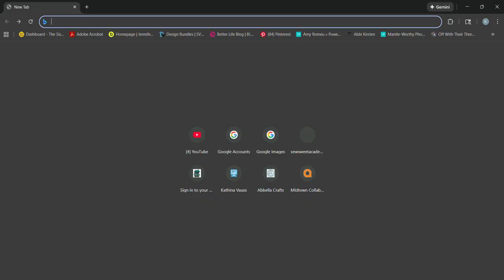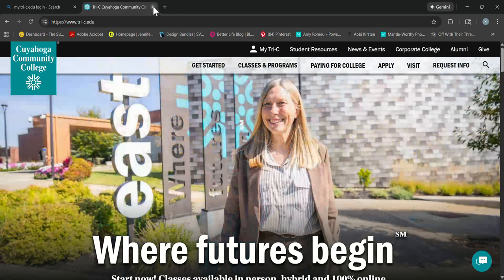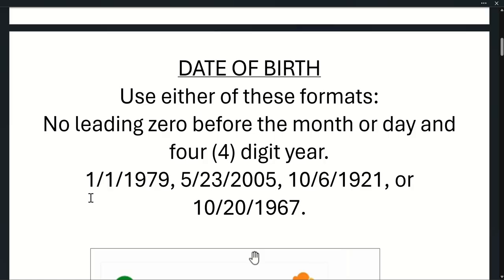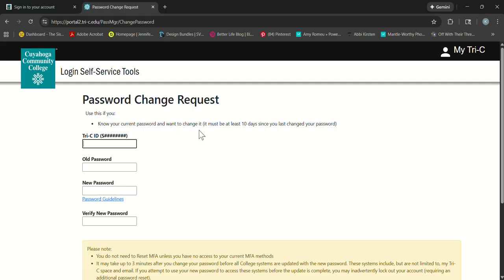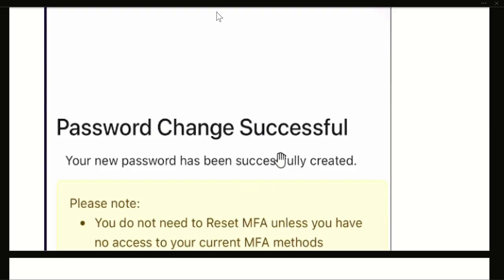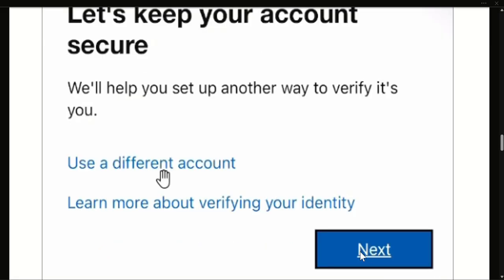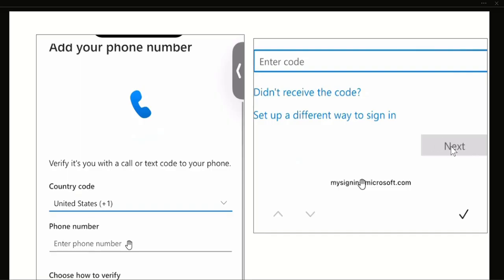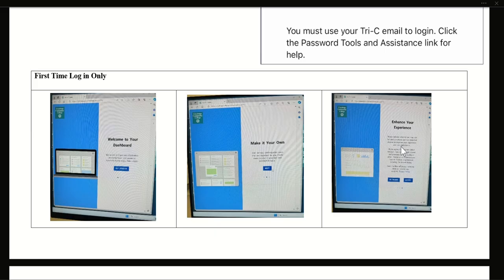First-Time Password Change MFA Setup